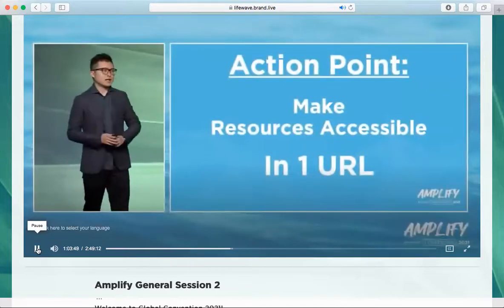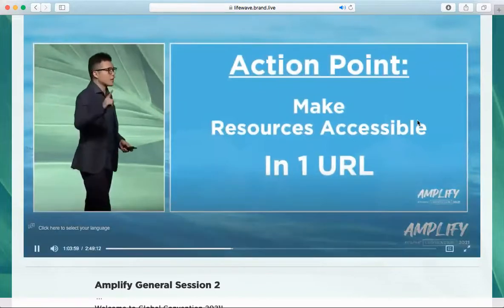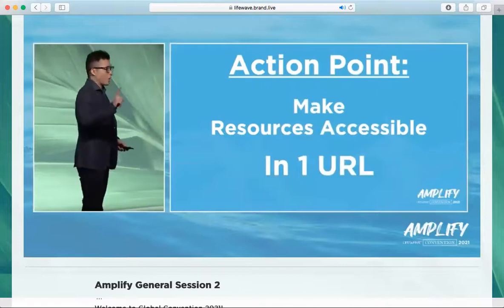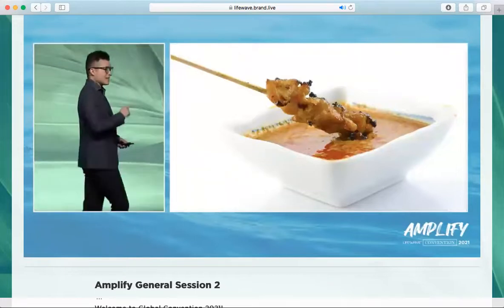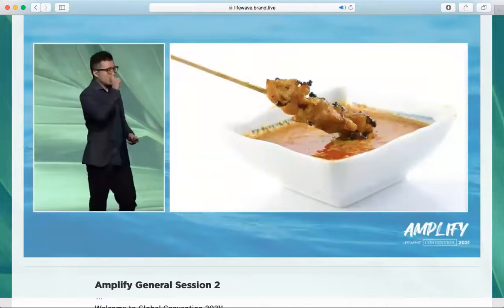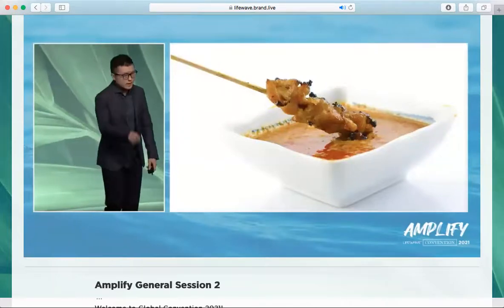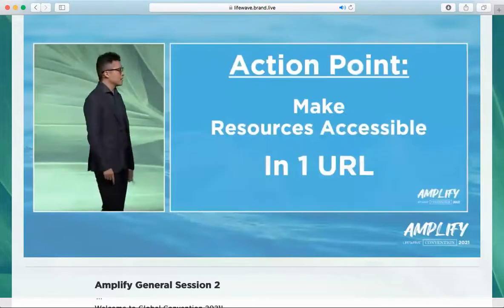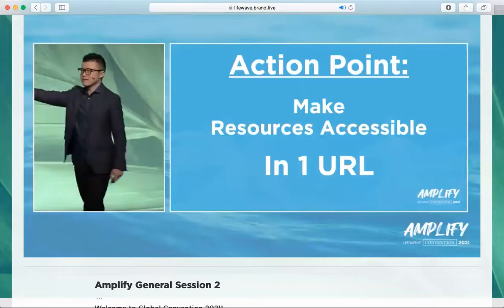MorningKickStart Meeting - Why One URL is Important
Jin Long Lee talks about why having one URL is so important to building a business and why its important for your customers. He shares the webpage that he created.
- Don, Brady, Potato, Dyahnee, & Delores join the call .

The LoveBoat Team discusses online marketing strategies that are working and shares some of their successes and “ What’s Going Well ? ”

The Team discusses some great feedback of the LifeWave convention. Dyahnee shares a resource for an awesome One URL webpage. We discuss getting the patch approved for the Olympics and for use in competition.

or Join Us on our free KickStart Meeting Live or watch a replay.